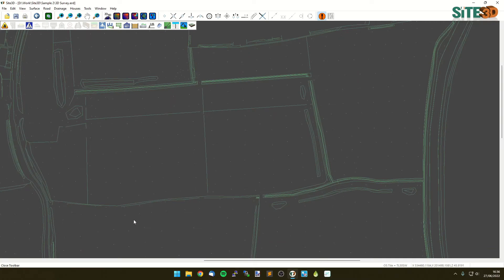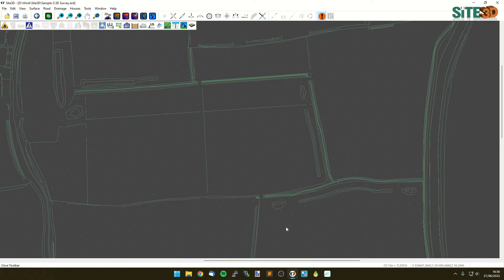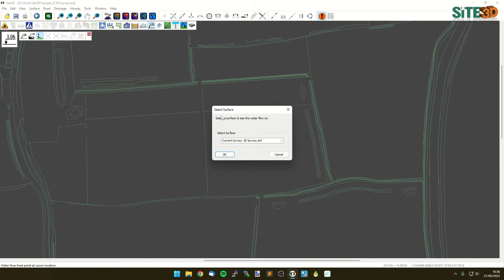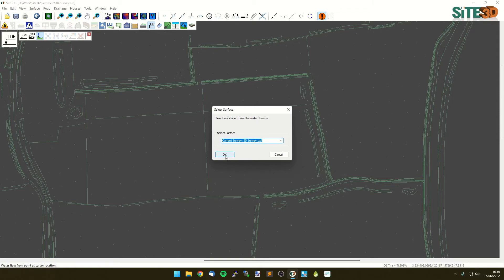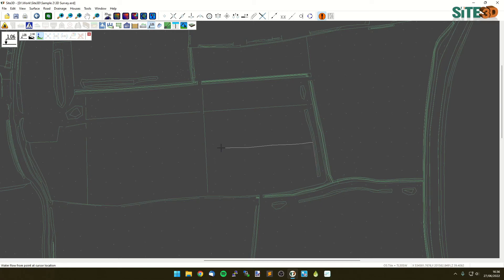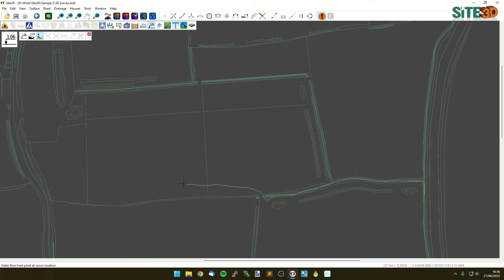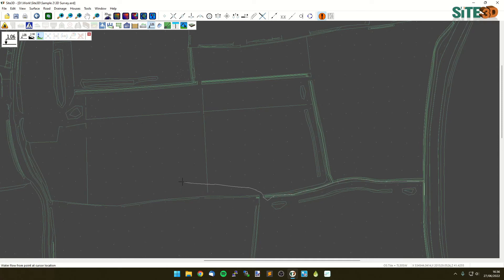Site3D: Overland Flow From Point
If you need to show the path water would flow from a single point source, check out Site3D's overland flow from point annotation option.